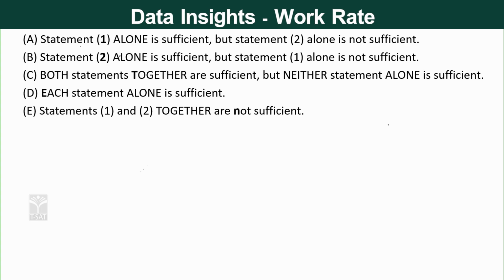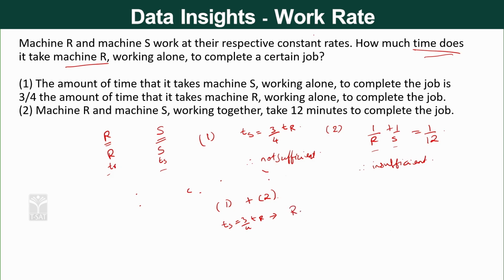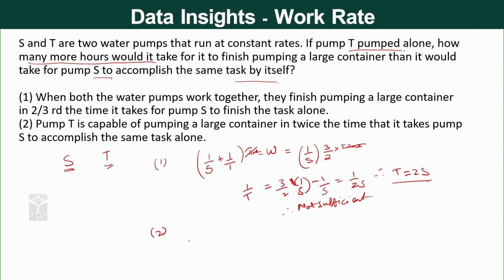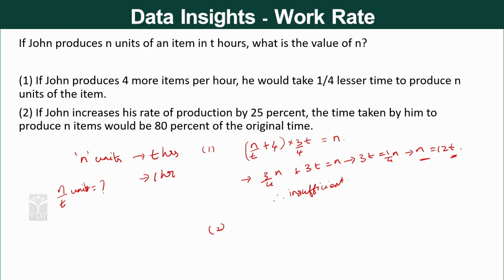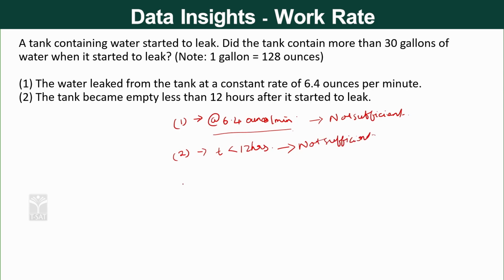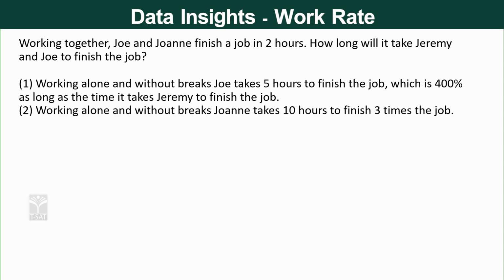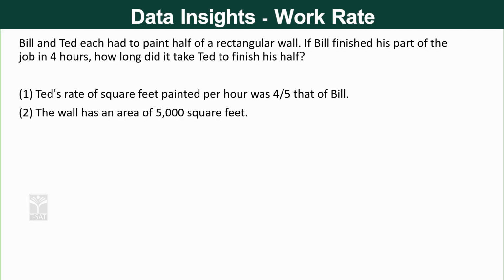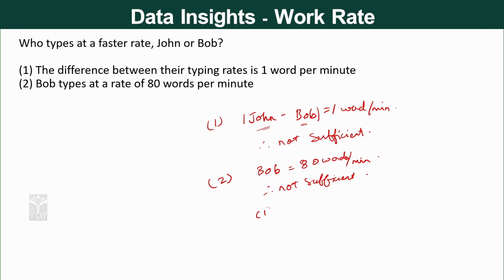Data Insights - Work Rate - GMAT (Graduate Management Admission Test) - 2025 | T-SAT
T-SAT Network Digital Classes are Now Available on Following Platforms:

👉Install T-SAT App:
1. For Android Users: Play Store
2. For Apple Users: AppStore